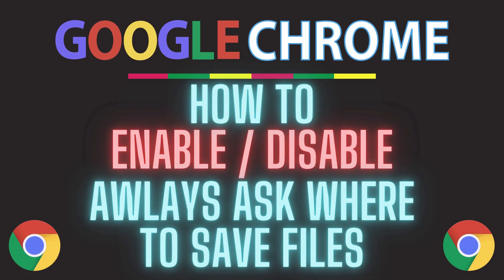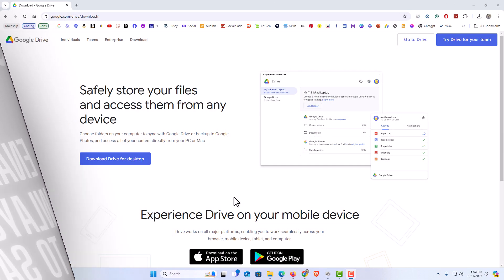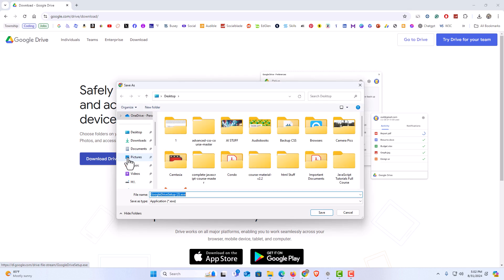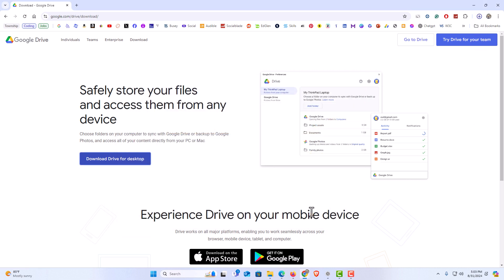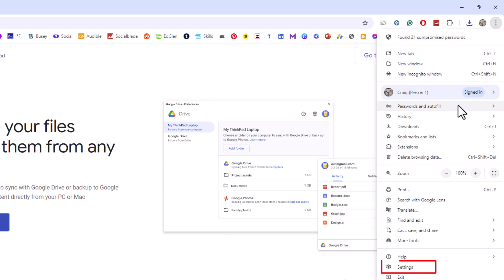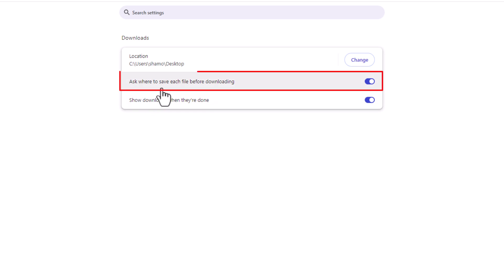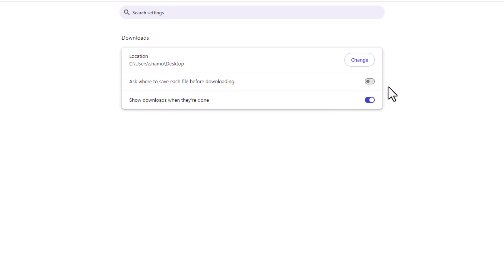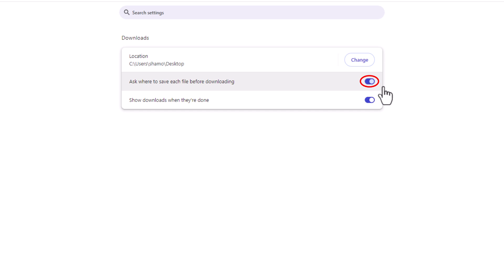How To Enable Or Disable The Always Ask Where To Save Files Feature In Google Chrome | PC Tutorial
Learn how to take control of your downloads in Google Chrome with this step-by-step video tutorial. We'll show you how to enable or disable the "Always Ask Where to Save Files" feature on your PC. Whether you prefer to choose a specific location for each download or want to streamline the process by saving files automatically, this guide has you covered. Perfect for Chrome users looking to customize their browsing experience!

Simple Steps
1. Open Google Chrome.
2. Click on the 3 line hamburger menu in the upper right corner and choose "Settings".
3. Select "Downloads" from the left side pane.
4. In the center pane toggle on or off "Ask Where To Save Each File Before Downloading".

Chapters
0:00 How To Disable The The Download Destination Dialog Box In Chrome
0:20 Open Chrome
1:06 Select The 3 Dot Hamburger Menu
1:16 Select Setting
1:27 In The Left Pane Choose Downloads
1:37 Toggle On Or Off Ask Where To Save Each File Before Downloading
1:57 How To Change The Default Download Destination In Chrome